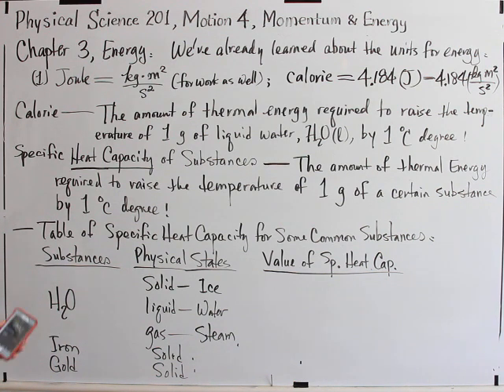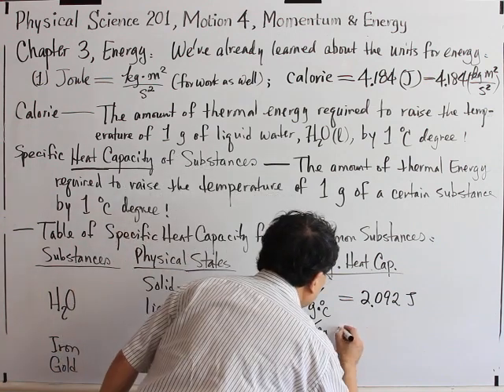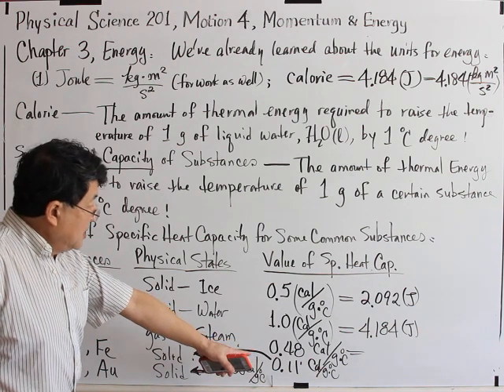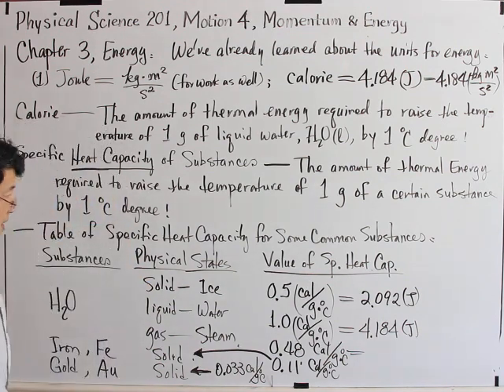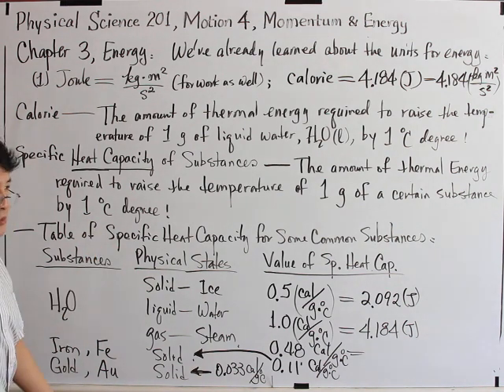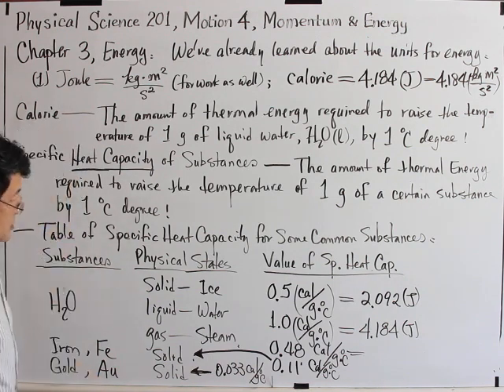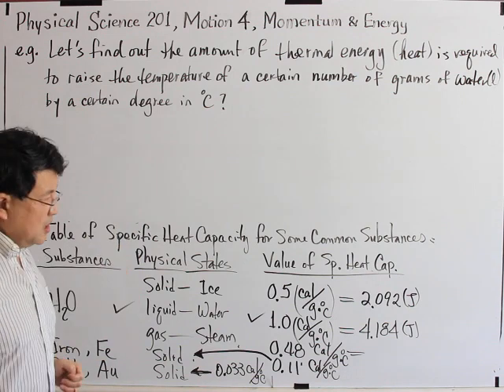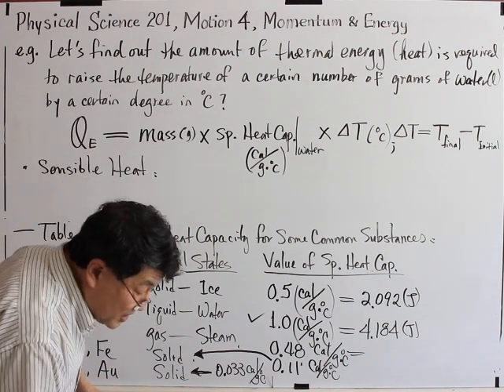SCI 201 Part 5 Energy